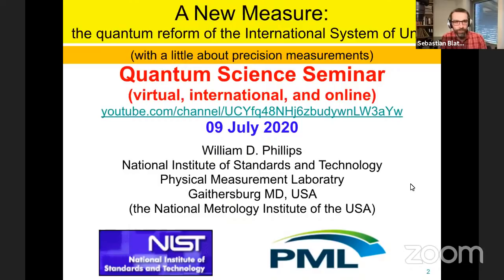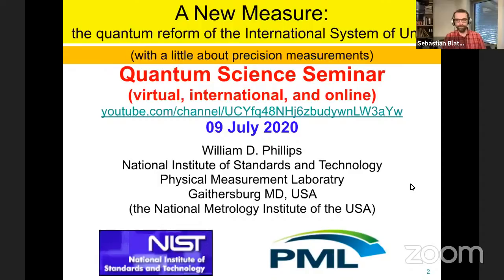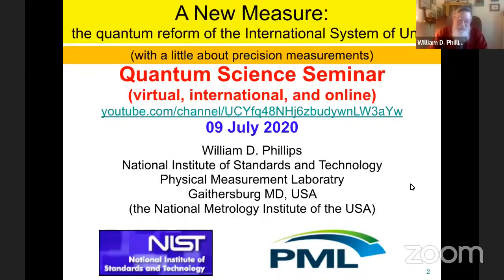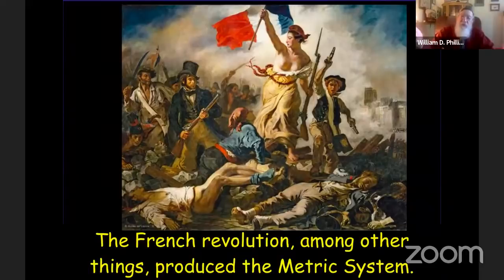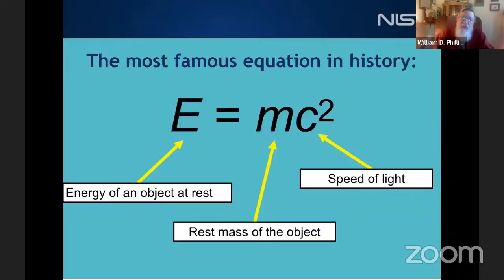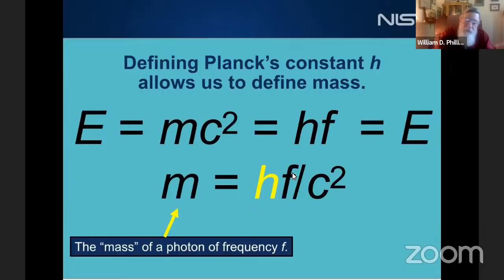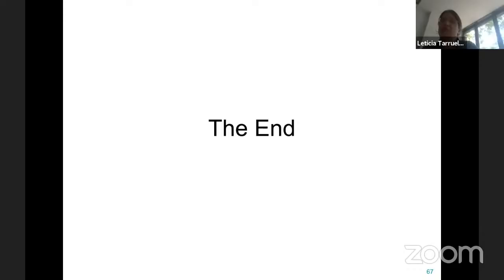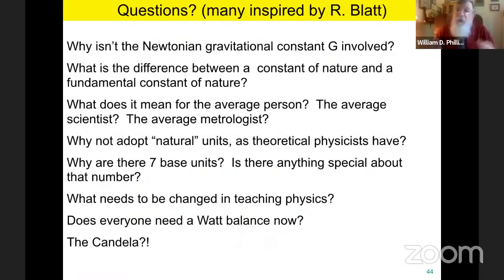Quantum Science Seminar #12 - William D. Phillips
William D. Phillips

JQI, NIST and University of Maryland
College Park — Maryland — U.S.A.

A New Measure: the quantum reform of the International System of Units

The metric system began with the French revolution, with the lofty ideal that measurements would be tied to the size of the earth, universally available to all. Soon, practical considerations required units of length and mass based on unique physical artifacts, a near-antithesis to universal availability. Now we are experiencing the greatest revolution in measurement since the French revolution, a revolution rooted in the atomic and quantum view of nature, again offering universal availability. The definitions of the kilogram, ampere, kelvin, and mole were all changed on 20 May 2019, and are now based on chosen and fixed values for Planck’s constant, the quantum of electric charge, Boltzmann’s constant, and Avogadro’s number. I will explain how this is possible, why it was necessary, and speculate about future changes in the SI. In this context I will also discuss the role of precision measurement in the history and future of quantum physics.